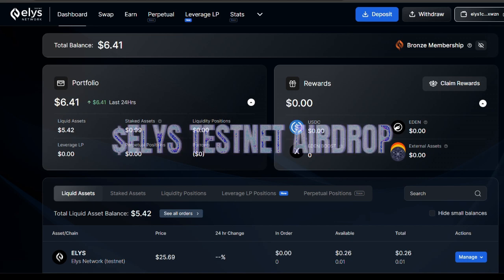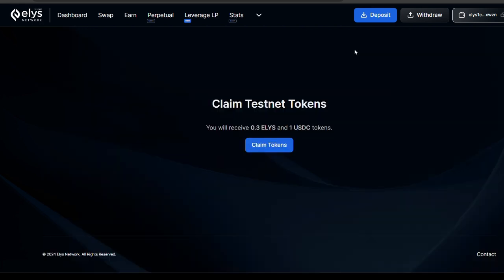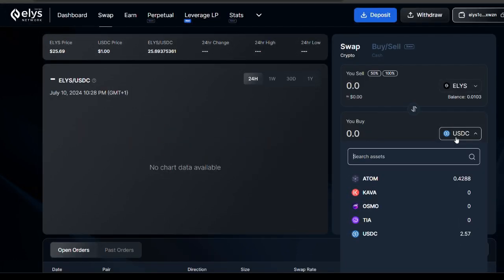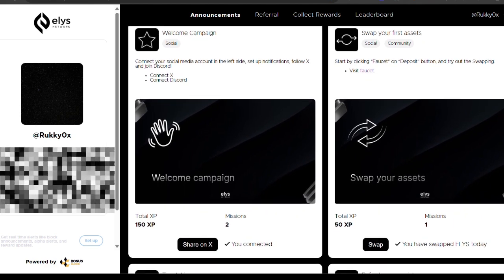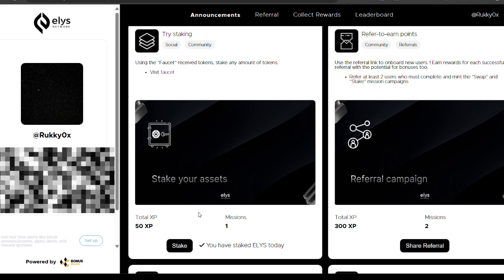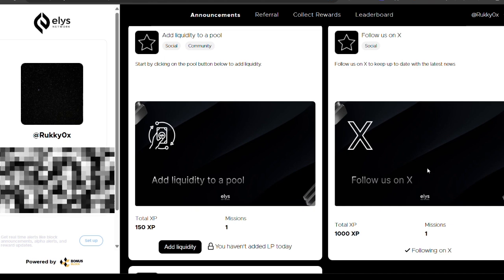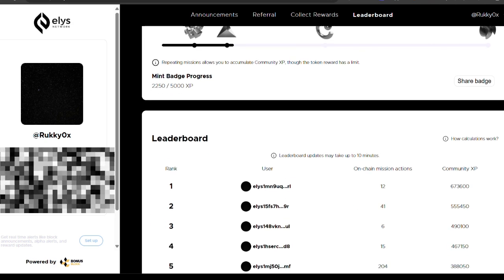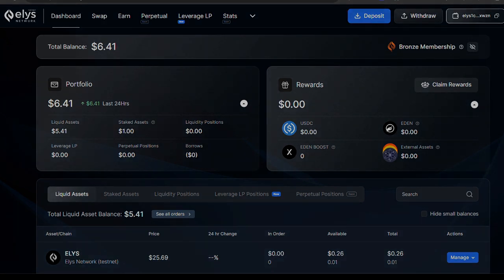$ELYS TESTNET AIRDROP | step by step tutorial 👌 MUST WATCH 🚨 🚨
$ELYS INCENTIVIZED TESTNET AIRDROP